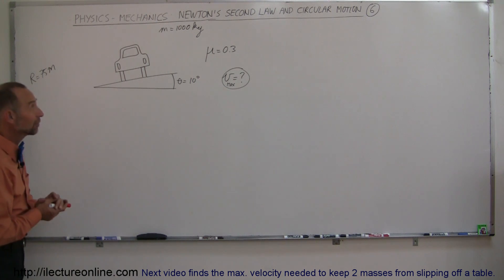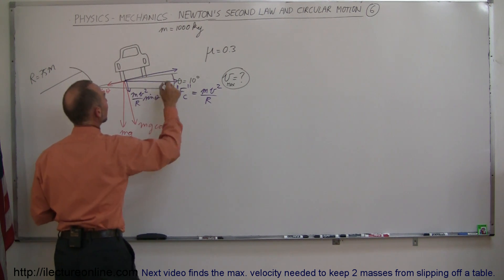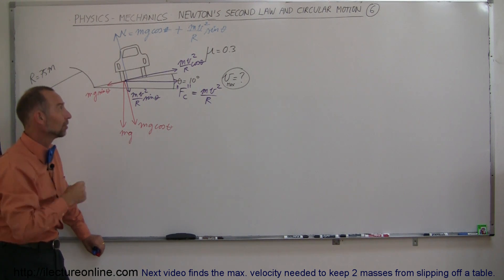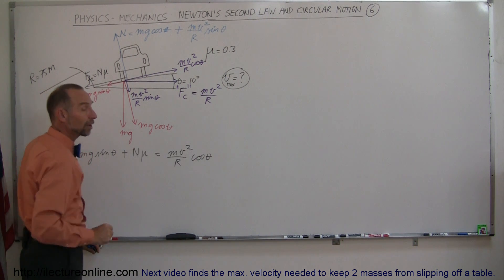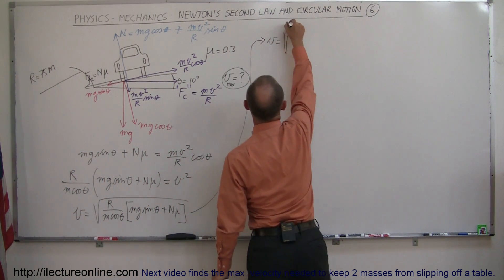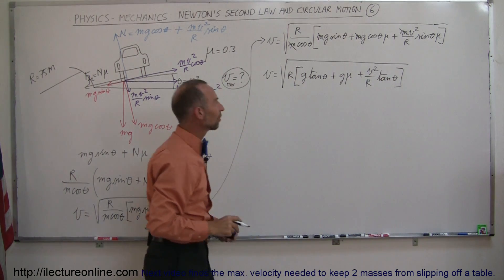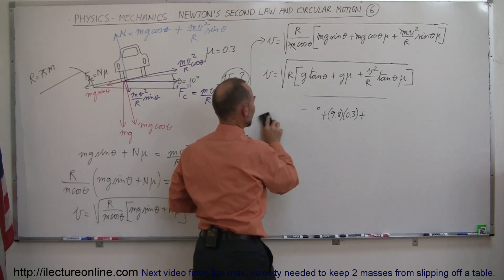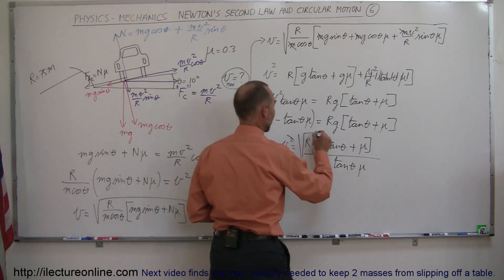Physics 6 Newton's Second Law and Circular Motion (6 of 10) Banked Road with Friction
In this video I will show you how to calculate the max. velocity before a car would skid off a turn on a banked road.